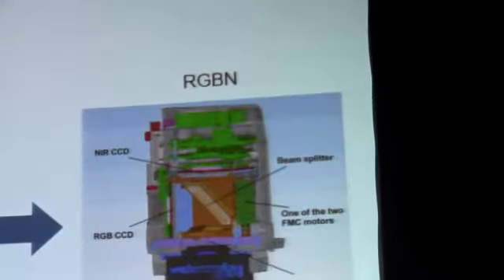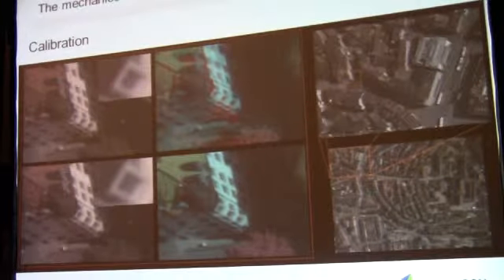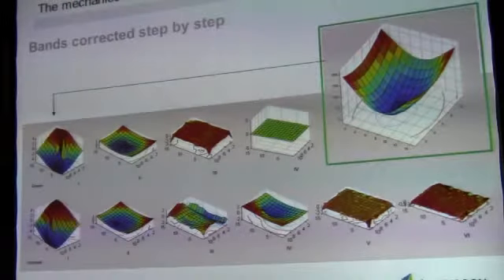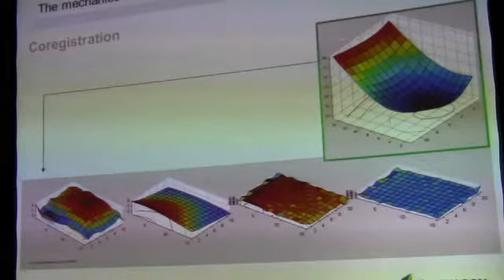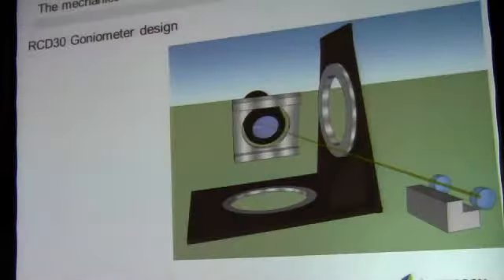Ruedi Wagner - Sensor Fusion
Ruedi Wagner - MAPPS Conference